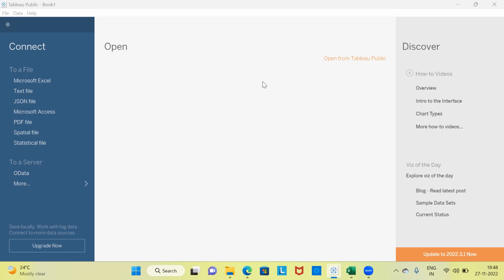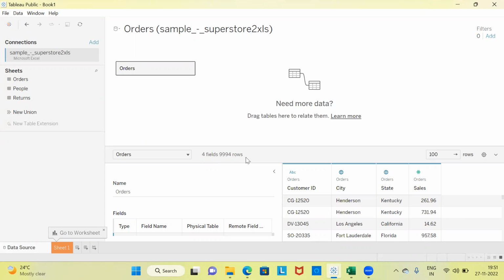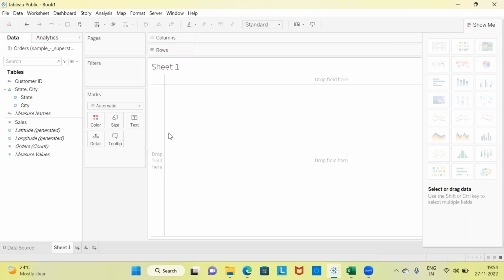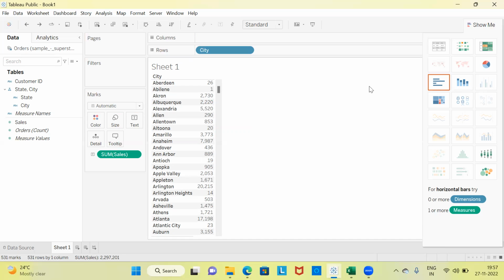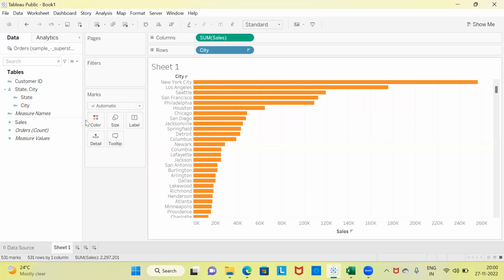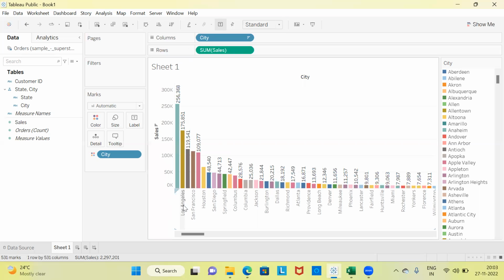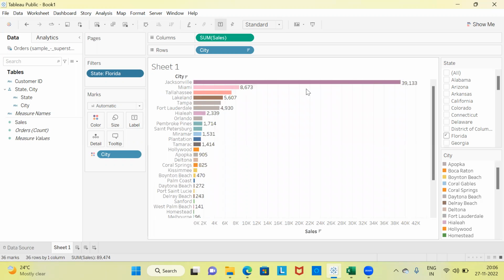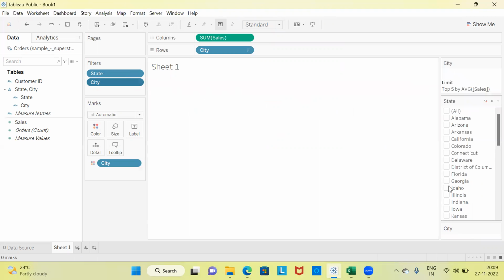Introduction to Tableau | Tableau for Beginners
1. Load a Excel File into Tableau
2. Dimensions and Measures
3.  Edit color, Filter option
4. Swap Rows and Columns
5.  Text Table
6. Clustered Bar chart